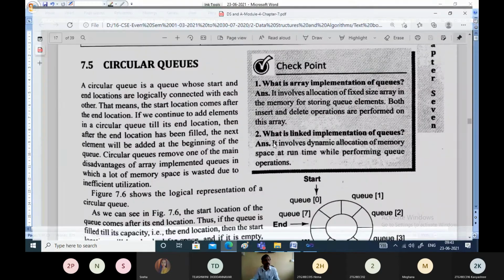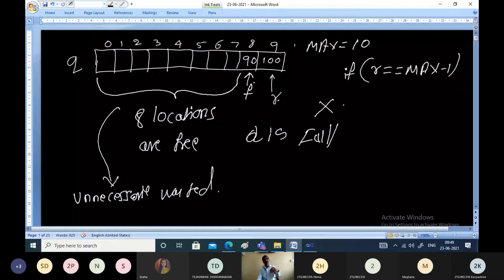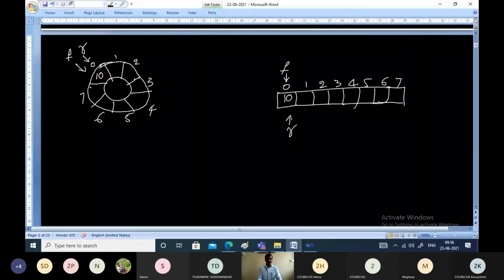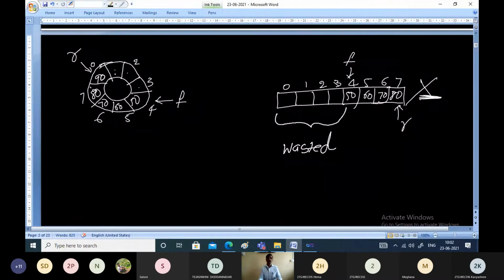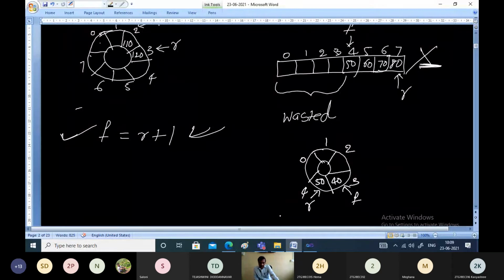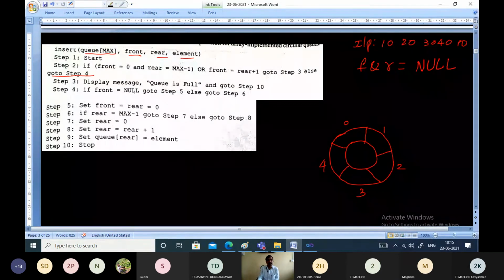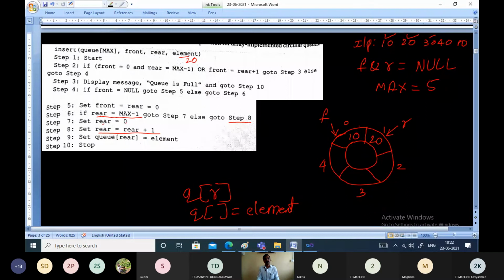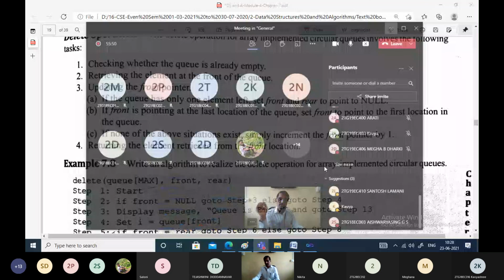36 - Circular Queues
Module 4: Circular Queues